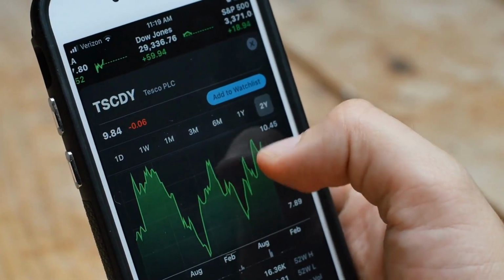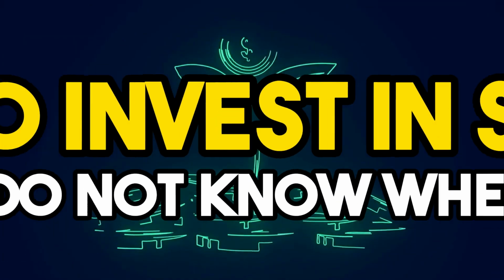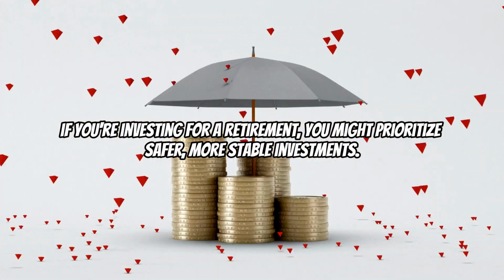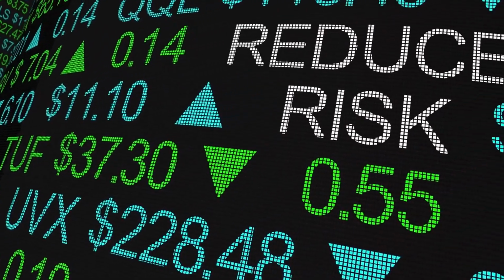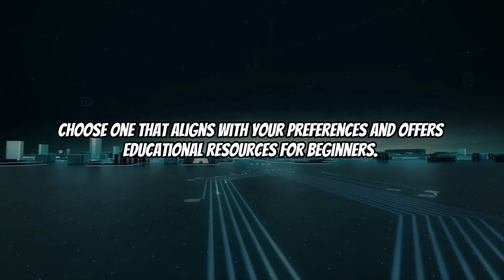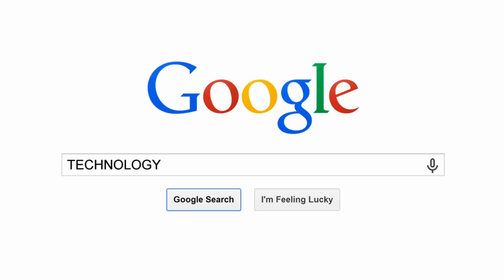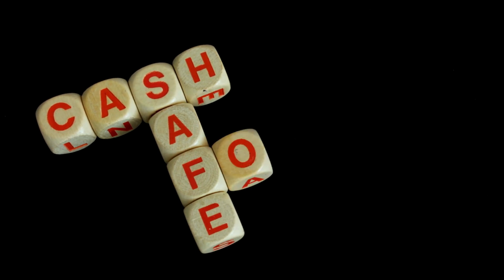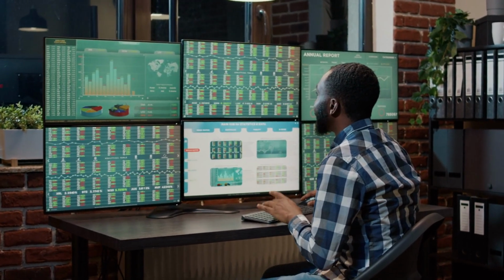How to Invest in stocks when you do not know where to start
Hey future investors! So, you've heard about the stock market, and the idea of investing in stocks has piqued your interest. But where do you begin? Don't worry; I’ve got your back. In this guide, we'll take a deep dive into the world of stock market investing, breaking it down into simple steps that even beginners can follow. Let's turn that curiosity into a solid foundation for your investment journey!